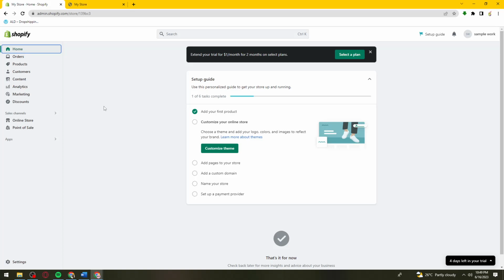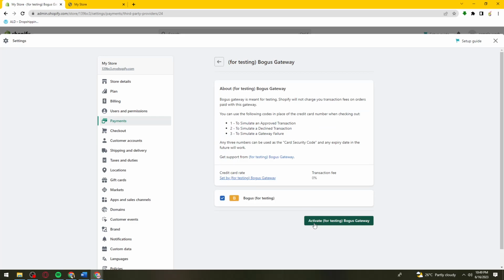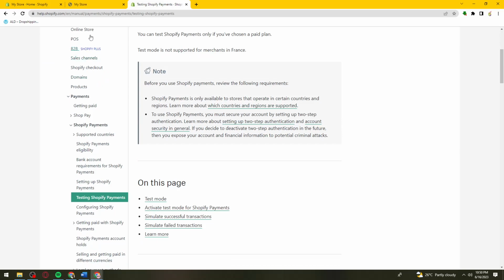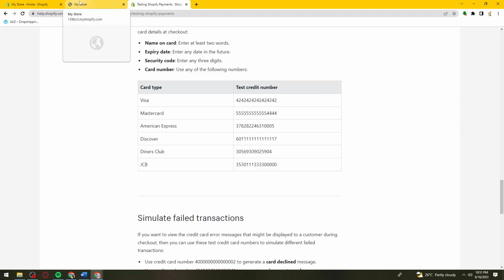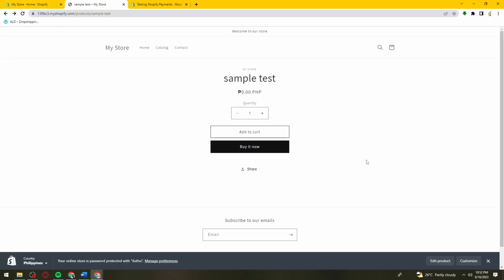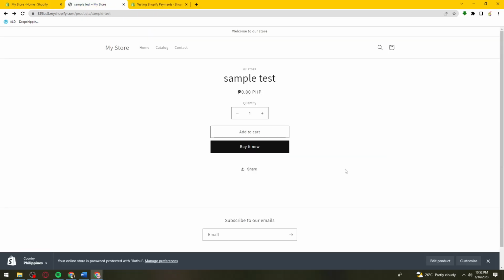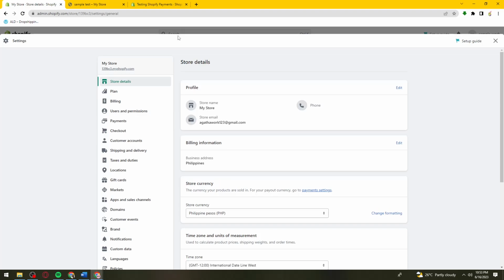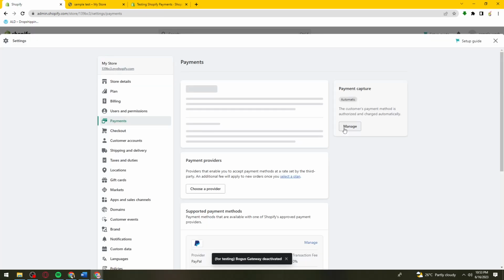How To Do A Test Order on Shopify (2023 Guide)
Learn How To Do A Test Order on Shopify (2023 Guide).In this tutorial, you will learn how to delete images from the library on Shopify. The image library in Shopify allows you to manage and organize the images used in your online store. If you have images that are no longer needed and want to remove them from your Shopify account, follow these steps:

Log in to your Shopify Admin:

Go to the Shopify website and log in to your admin account using your credentials.
Access the Files Section:

From your Shopify admin dashboard, click on "Online Store" in the left-hand menu.
Select "Files" from the dropdown menu to access the files section.
Locate the Image to Delete:

In the Files section, you will see a list of all the images and files stored in your Shopify library.
Scroll through the list or use the search bar to find the image you want to delete.
Select the Image:

Click on the image you want to delete to open its details page.
The details page will display information about the image, including its filename, size, and URL.
Delete the Image:

On the image details page, click on the "Delete" button located at the bottom right corner.
A confirmation message will appear, asking if you are sure you want to delete the image.
Review the message to ensure you have selected the correct image for deletion.
Confirm Deletion:

If you are sure you want to delete the image, click on the "Delete" button to proceed.
Shopify will remove the image from your library, and it will no longer be available for use in your store.
Verify Deletion:

After confirming the deletion, Shopify will remove the image from your account.
You can refresh the page or navigate back to the Files section to verify that the image has been successfully deleted.
By following these steps, you can easily delete images from the library on Shopify. Make sure to double-check your choices before deleting an image, as the action is permanent and cannot be undone. Removing unnecessary images from your library helps keep it organized and ensures you only use relevant and up-to-date visuals in your online store.